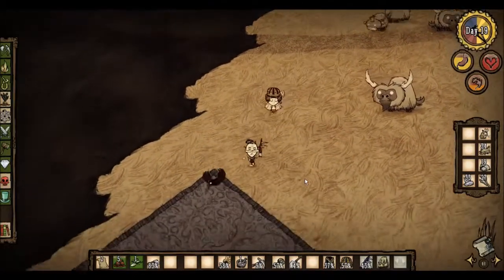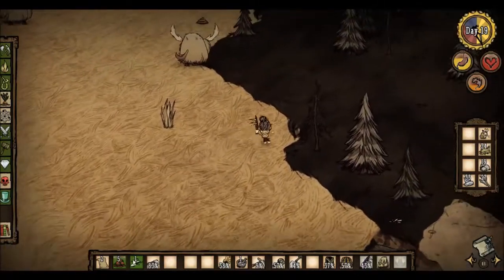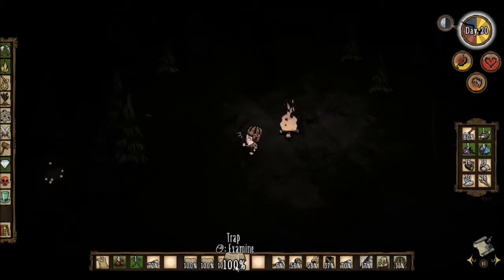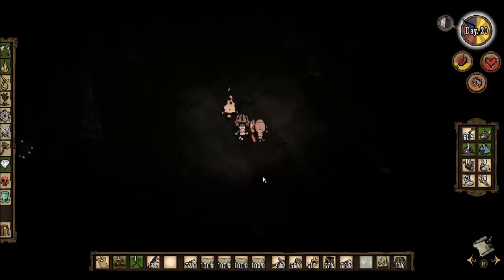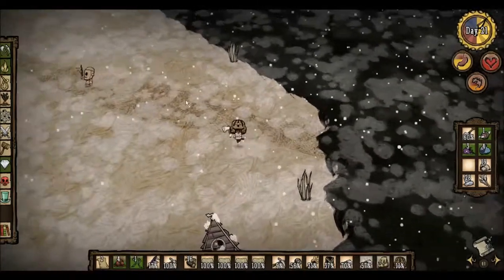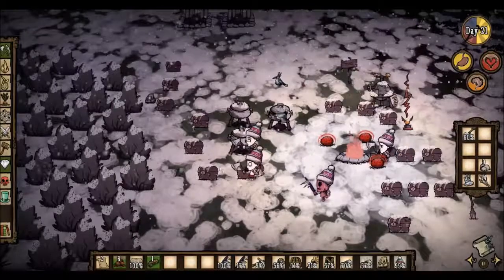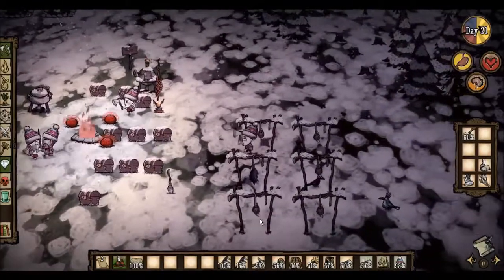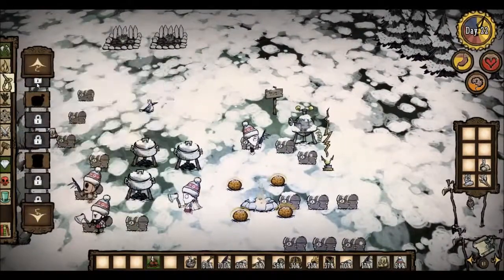Don't Starve Together 1-7 w/ AlphaShard, CanusAlbinus, MadDjinn and Ubermarklar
The PolyCraft team struggles against the whimsically hostile world of Don't Starve. With the guidance of their fearless leader, MadDjinn, do they have what it takes to not starve?

Starring: AlphaShard, CanusAlbinus, MadDjinn, Ubermarklar and Fuzzyfractal42